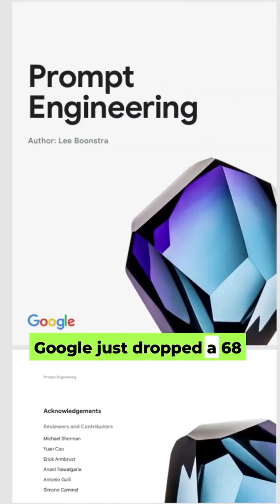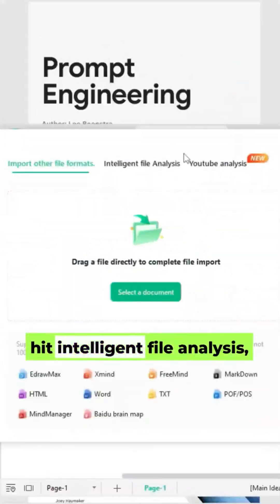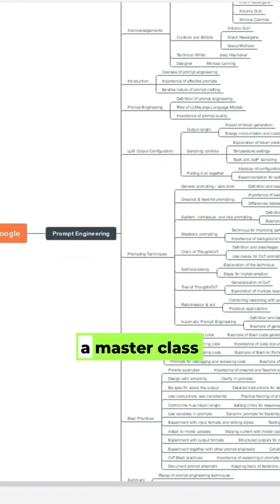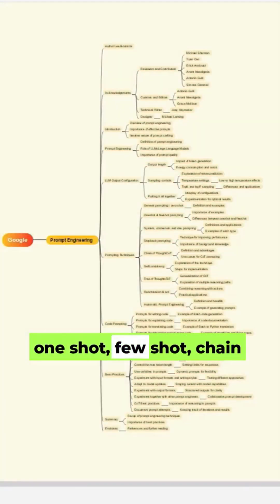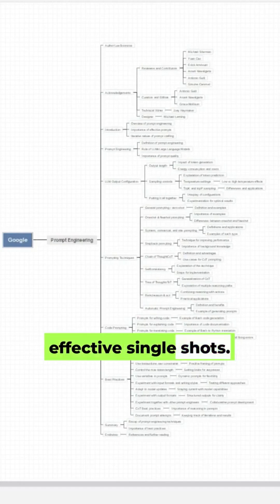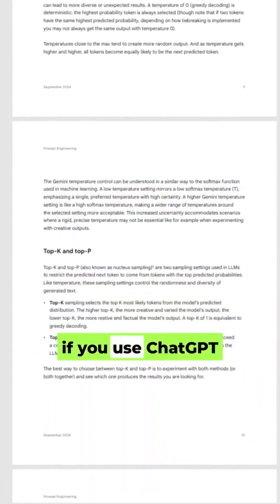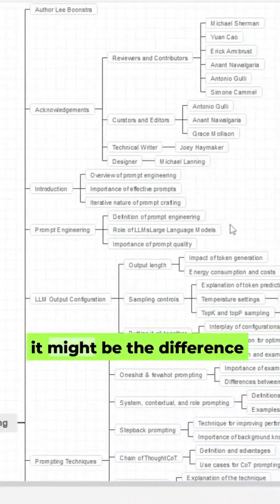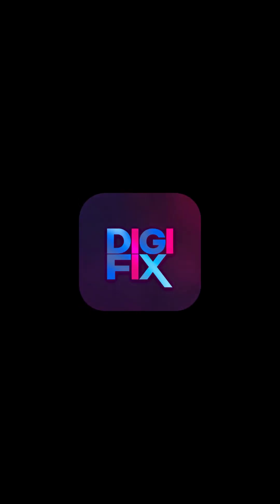Google’s 68 Page AI Prompt Guide — Simplified for You!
Google just released a massive 68-page document all about prompt engineering — the art of crafting better AI prompts to get smarter, more accurate results. 🚀 In this video, I’ll break it down into simple, actionable insights you can use right away, without having to read the whole thing yourself. Whether you're into AI, ChatGPT, or just curious about the future of tech, this guide is packed with tips you won't want to miss!

💬 Drop your questions or favorite prompt tricks in the comments!